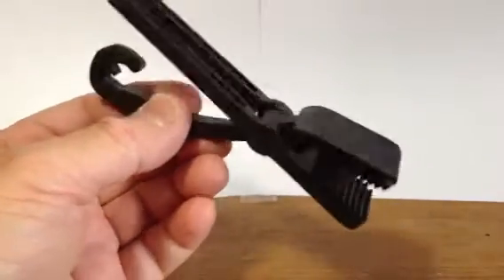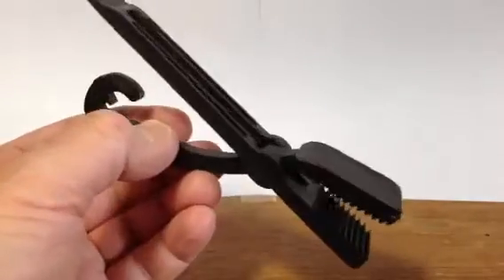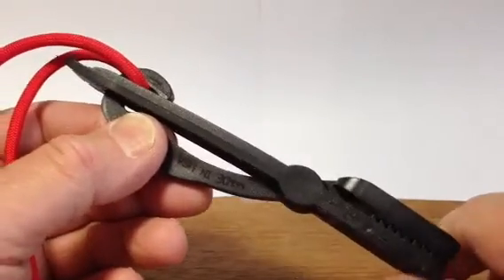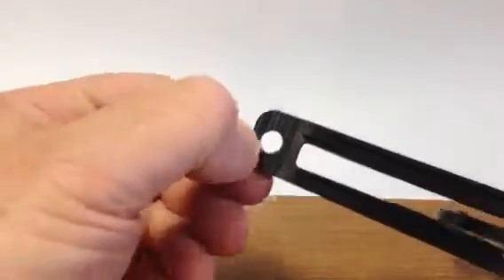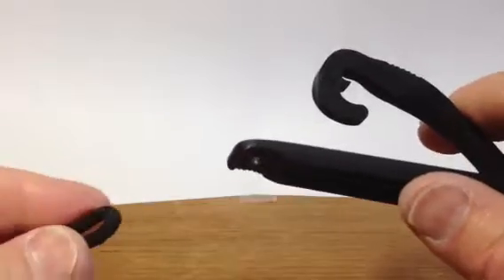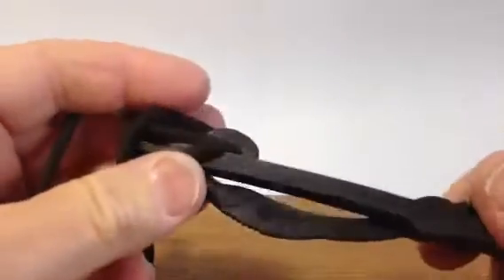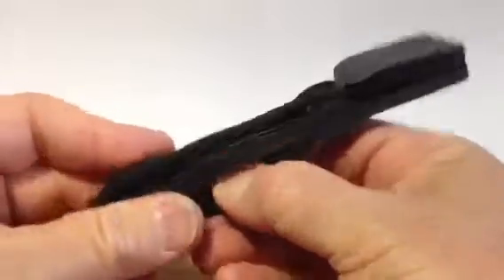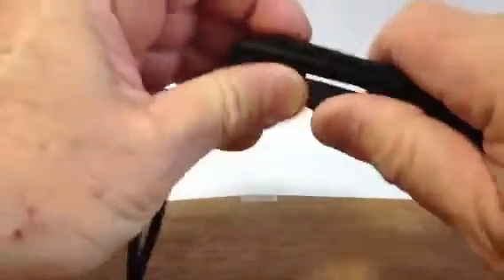Upgrading the Grizz Grip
CountyComm's great product made greater. One drilled hole and some paracord is all it takes.